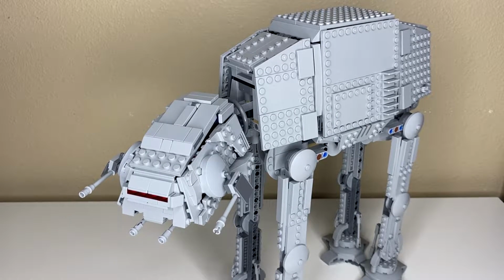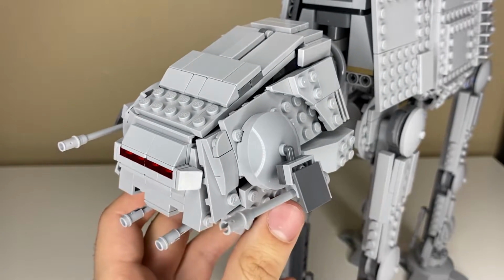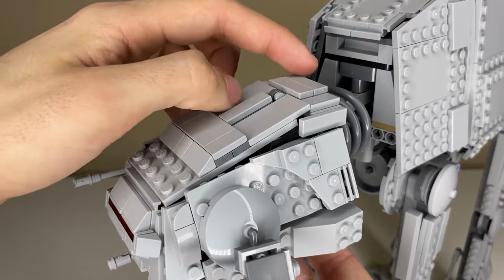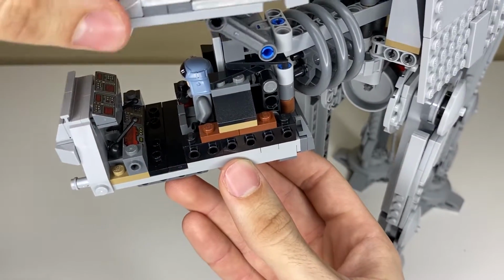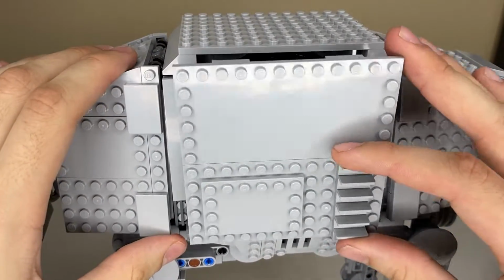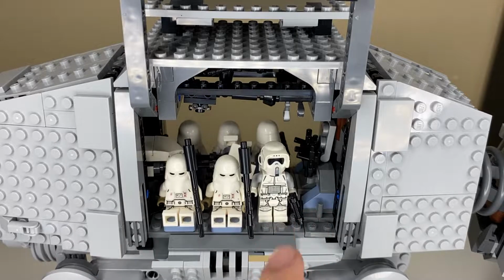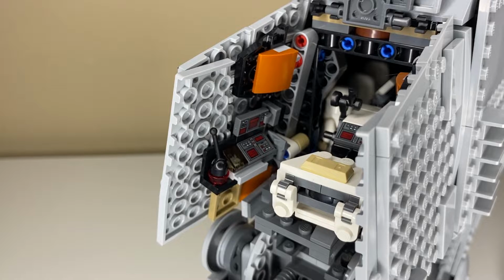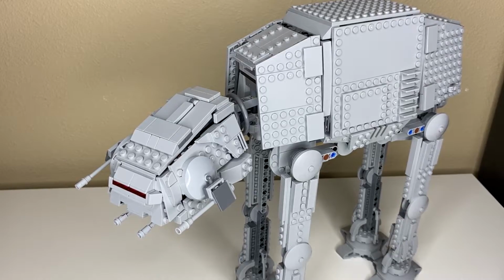UPGRADING THE AT-AT (75288) - LEGO STAR WARS AT-AT Interior & Exterior Modifications & Upgrades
Howdy Gang! Today we are finally covering the mods that Ive done to the 2020 playset scale AT-AT (75288). I hope you guys enjoyed, I really loved this set much more than I thought. You guys know Im not a land vehicle guy but Im slowly acquiring more and more...
These mods, and this video was super fun to make!